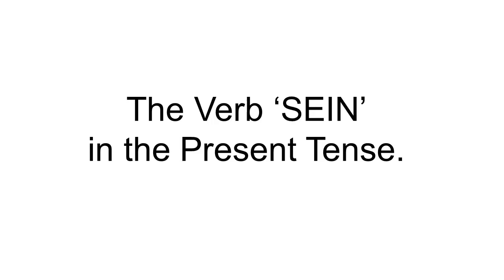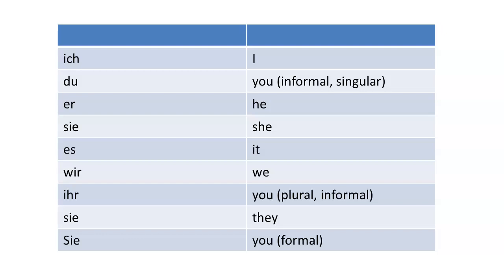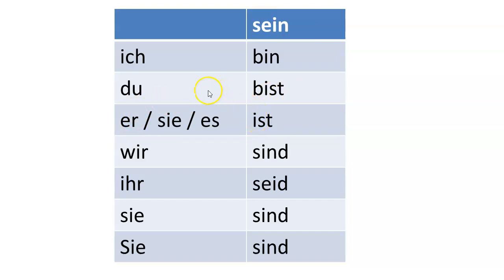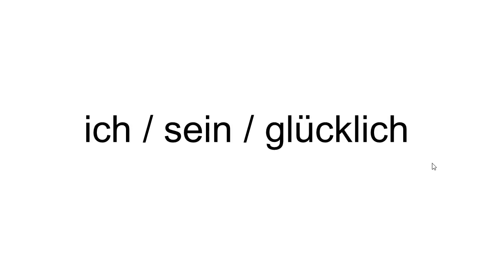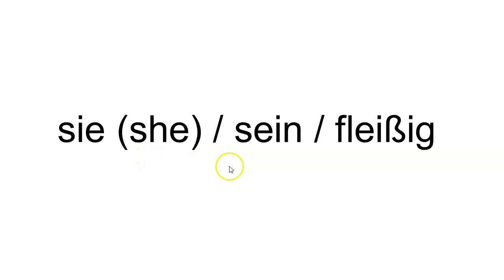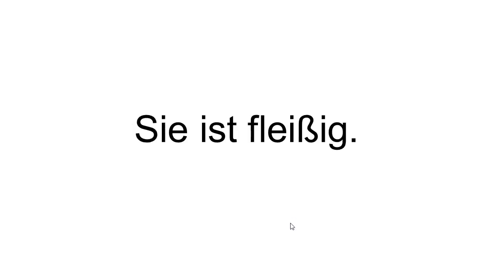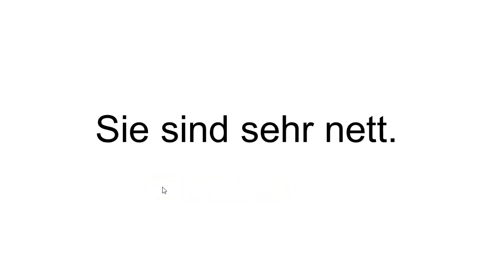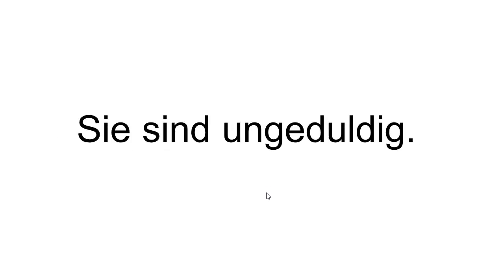The German Verb 'SEIN' in the present tense with practice exercises.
Practice using the German verb 'SEIN' in the present tense. DE0003 001